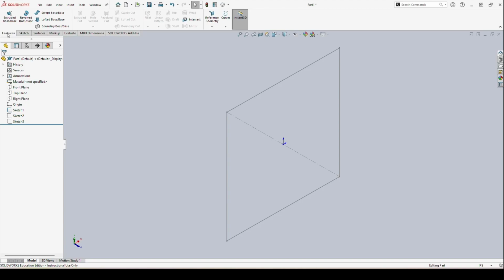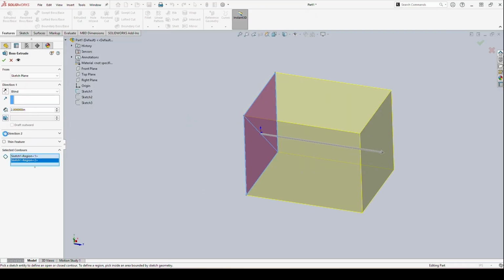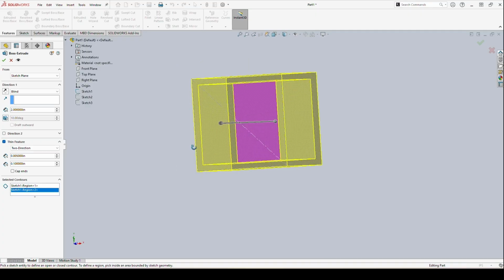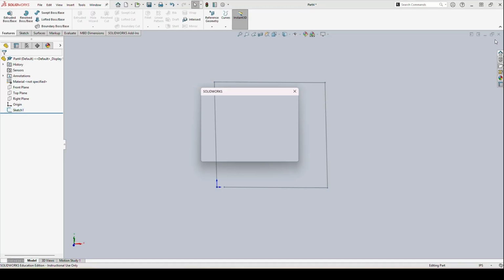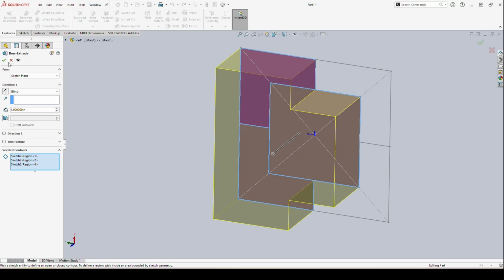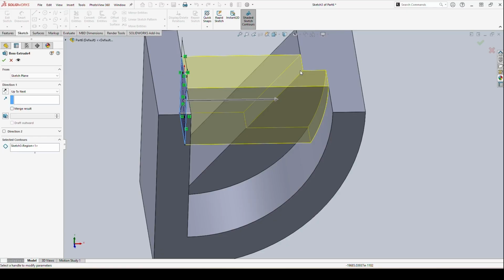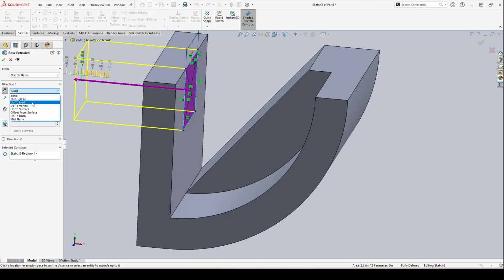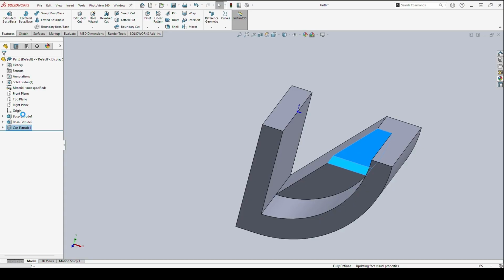SolidWorks Extrude: Refresher & 'Extrude to'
A quick refresher tutorial on some of the options for extrude with a focus on non-dimensioned extrudes which will update with your model automatically.